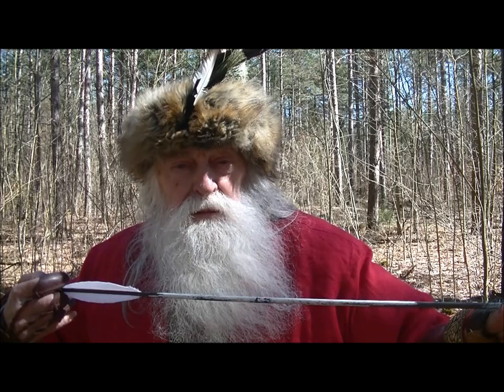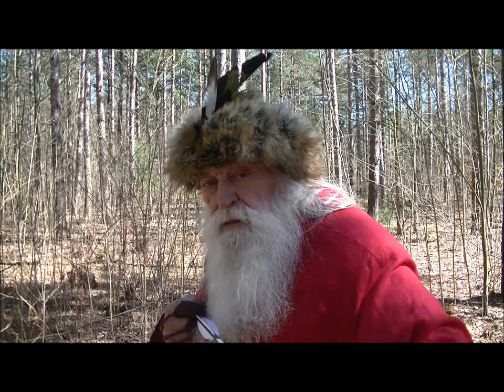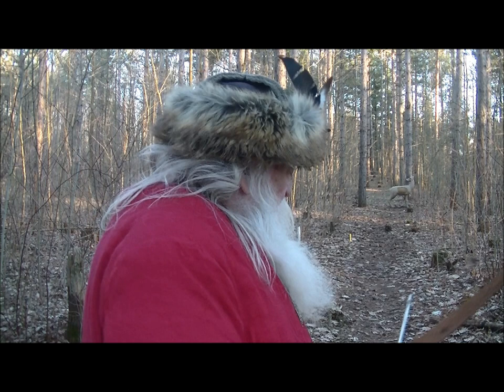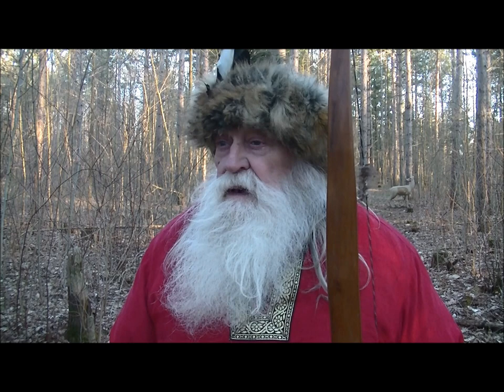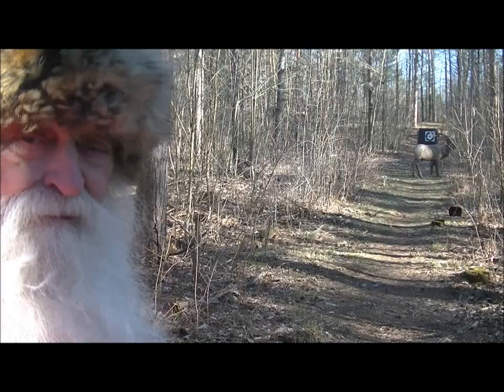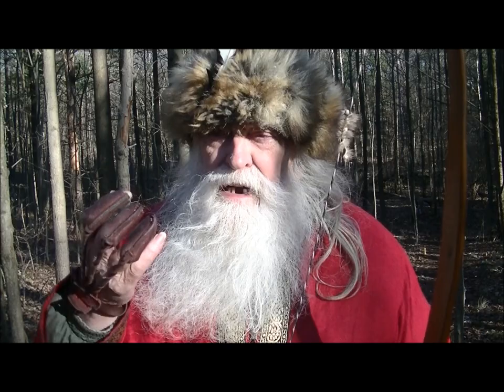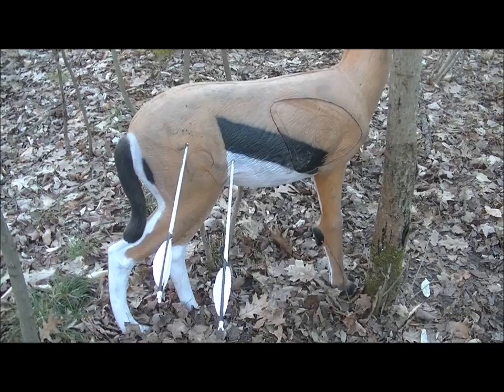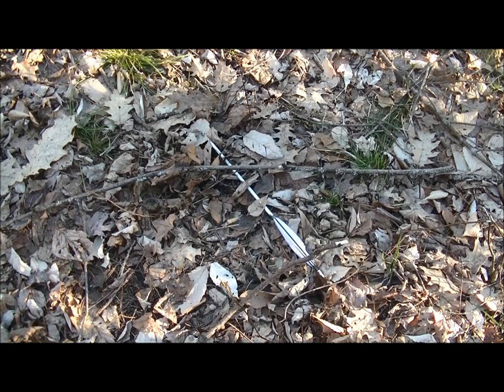PRE WRITTEN HISTORY SCANDINAVIAN HOLMGAARD BOW, NON REALITY TV WITH GARE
IF BOGS COULD TALK. HERE I  TAKE A FEW FUN SHOTS. I DEMONSTRATE A LITTLE KNOWN TECHNIQUE OF LETTING OFF THE SLIGHTEST LEFT HAND PRESSURE. THIS WORKS AT SHORTER DISTANCES FOR TARGET SHOOTING. THEN I DEMONSTRATE THE MORE TRADITIONAL WAY OF DRAWING AND ALLOWING THE RELAXED RIGHT ARM TO FALL IN LINE BEHIND LEFT HAND BEFORE ATTEMPTING TO AIM. I DISCUSS WHY CANTING A BOW OUT OF THE WAY IS SAFER THAN HOLDING VERTICAL. DEMONSTRATE FINDING A WAYWARD  WHITE ARROW AFTER BOUNCING A SHOT OFF THE TARGET.